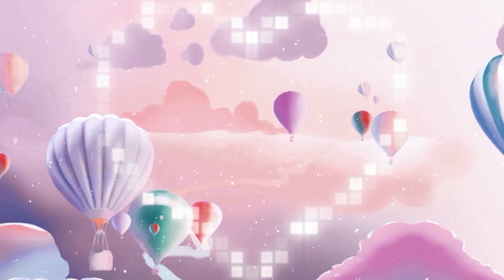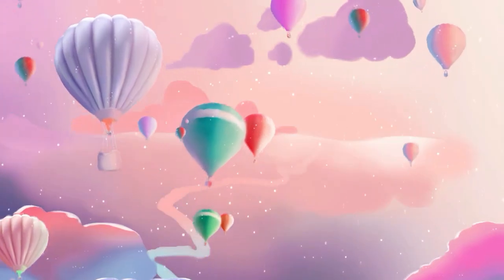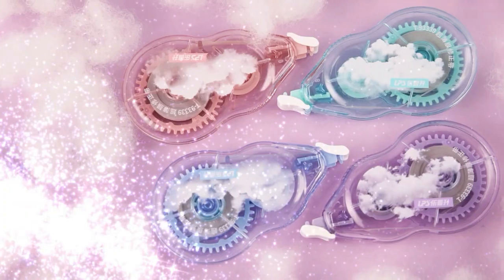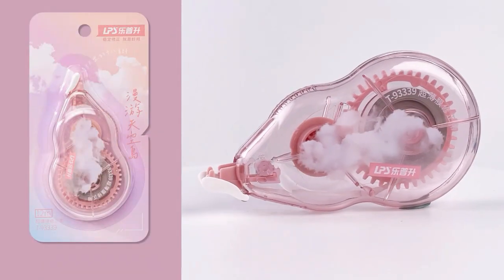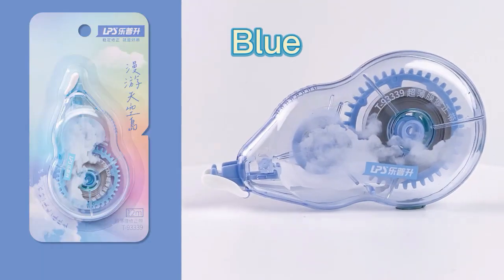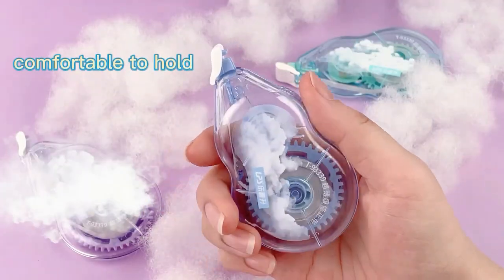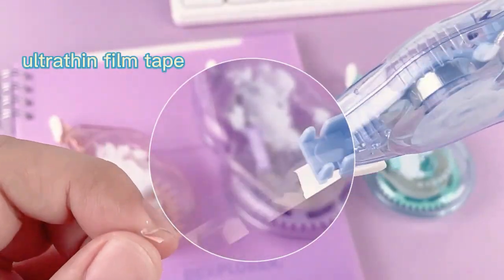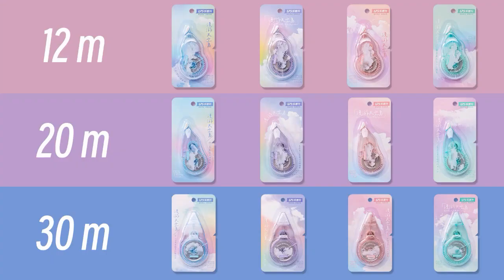Romantic Series Correction Tape For You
Have a romantic sky journey with Lepusheng stationery, our new arrival correction tape series is also roaming Sky Island. The correction tape seems to have fallen from the clouds.Nice transparent colors, purple, pink, cyan, blue. Transparent shell with semi transparent cloud stickers, comfortable to hold, ultra thin film tape for smoothly correcting. There are twelve, twenty, thirty meters for you to choose from. Click like and follow us to get more details.